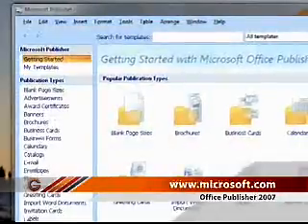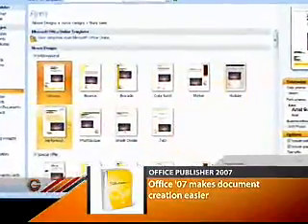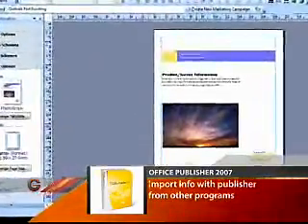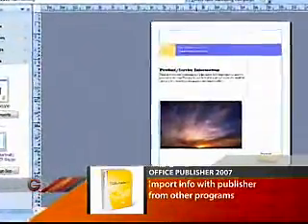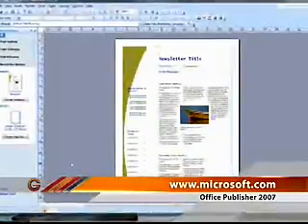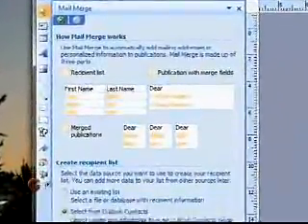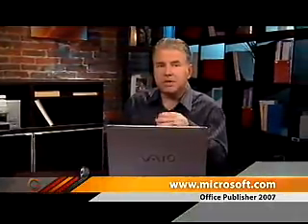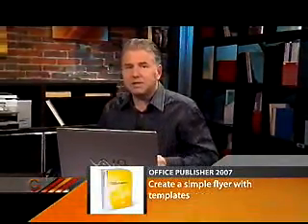GC Season 2 - Ep. 10 - Publisher 2007 - Document Creation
GC2 - How To - Ep. 10 - Seg. 4

Get Connected host Mike Agerbo shows you how to create a number of different looks for your documents in Microsoft Office Publisher 2007.